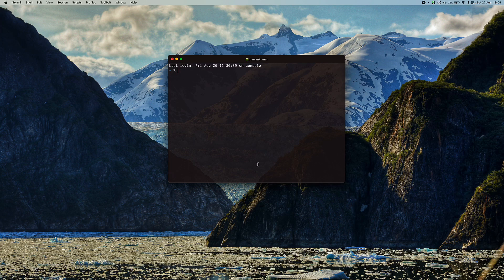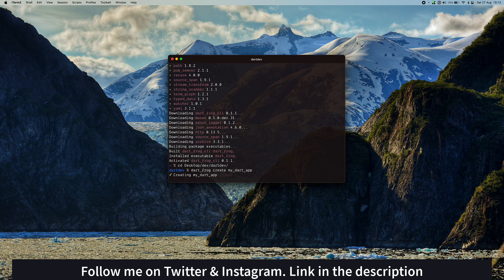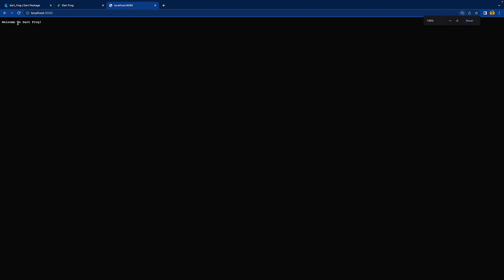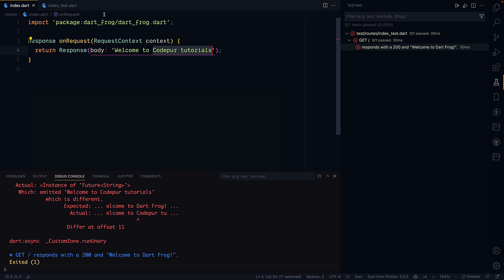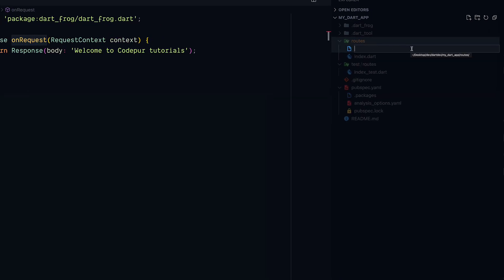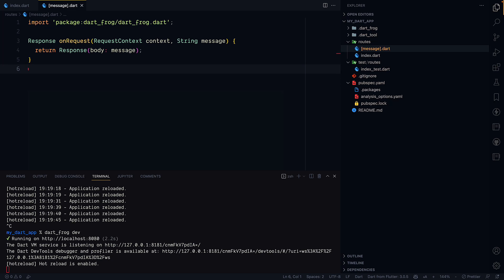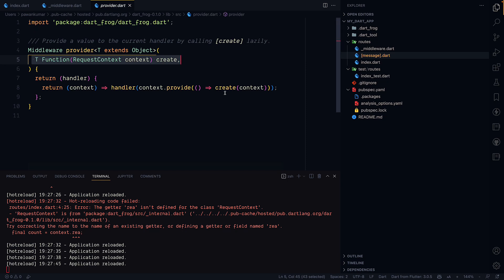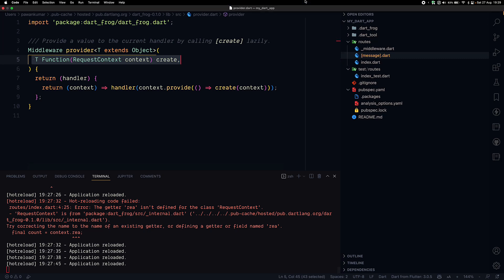Trying Out Flutter Dart for Backend | Dart Frog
In this video, we will explore a new dart backend framework and will create some basic apps.

My PC Configs: